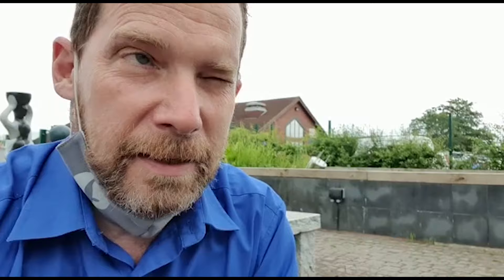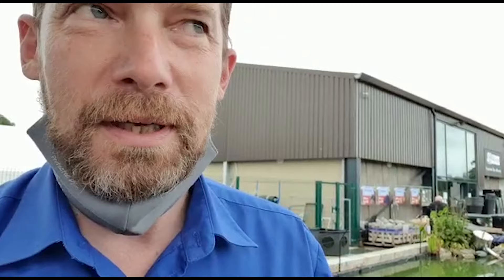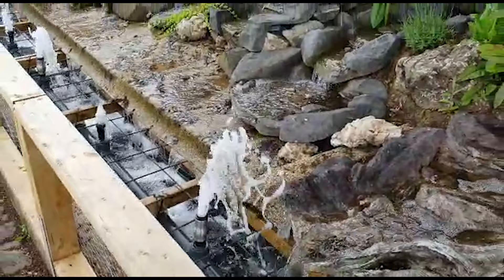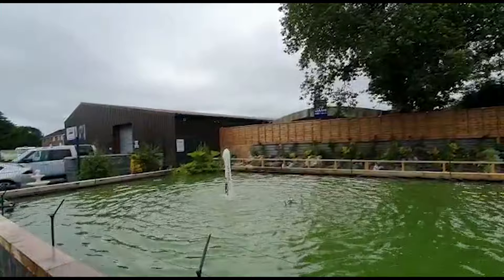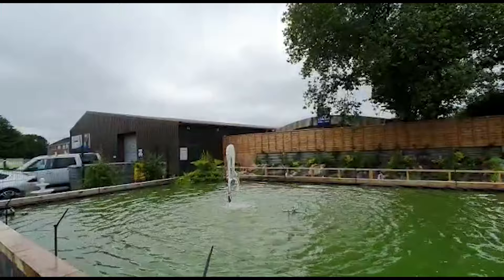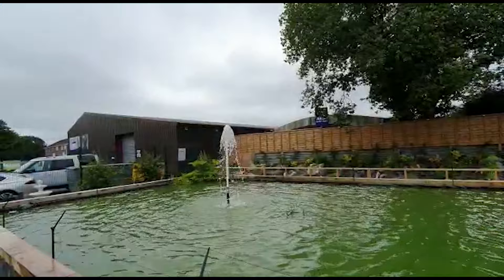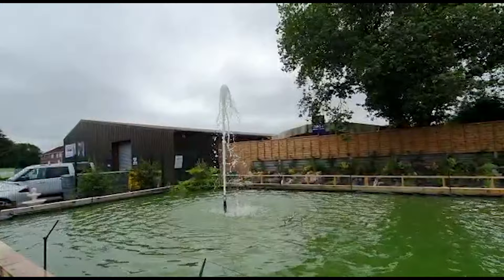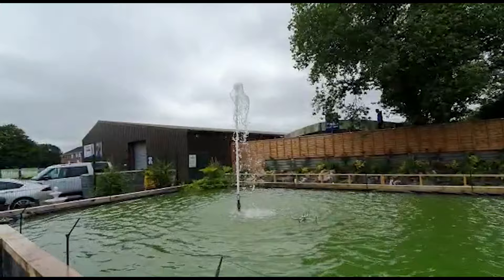Best Water Fountain for Large Ponds - Oase Schaumsprudler in action at Shirley Aquatics!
Richard shows you the Oase Schaumsprudler water fountain nozzle in action on our display pond! High performance water fountain on the amazing Aquarius Expert 28,000 pump with dynamic control to really give it some welly and get the look you want for your pond!
Check it out on our website right now!